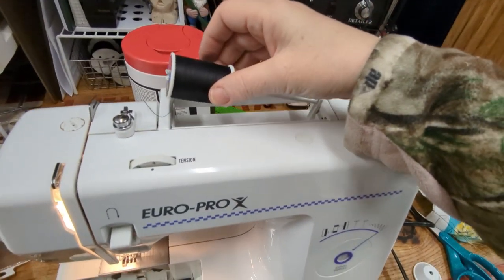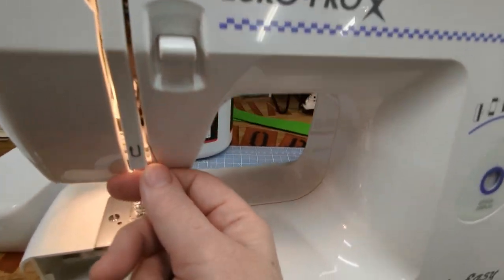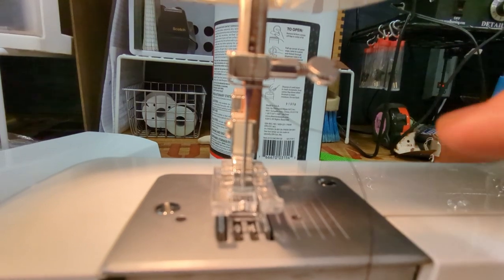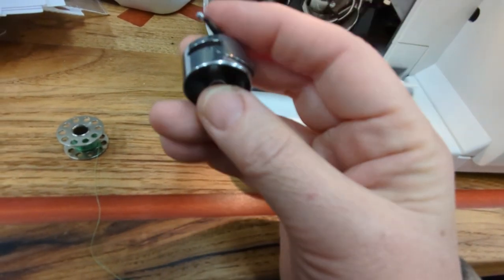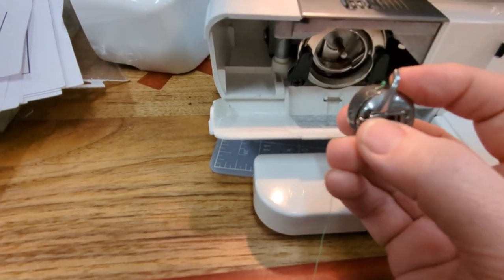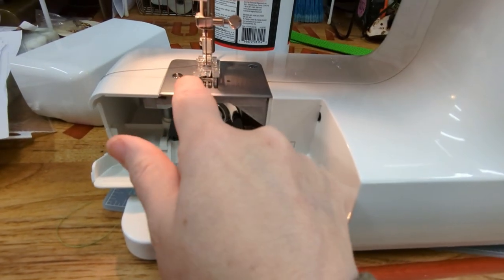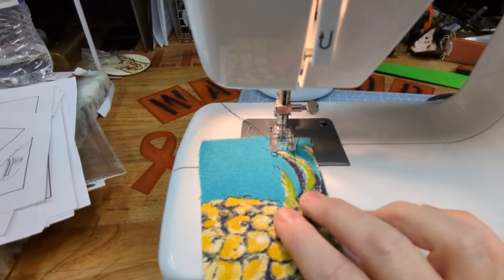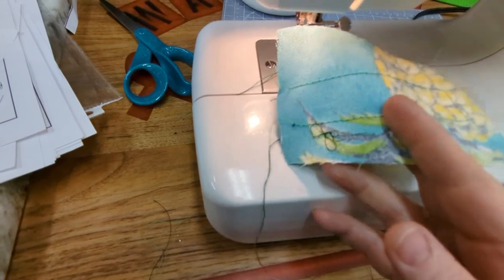How To Thread Your Sewing Machine SewingTutorial Euro Pro Fast and Easy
This method can be applied to most sewing machines.